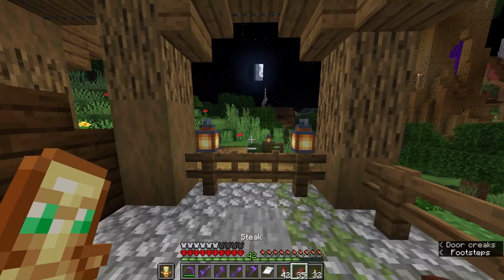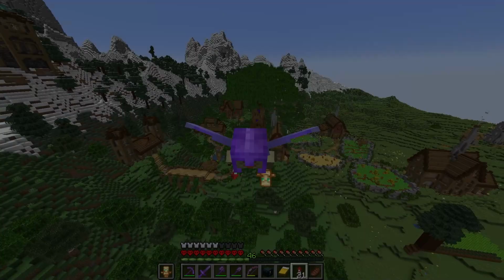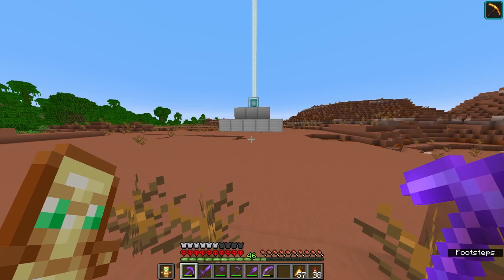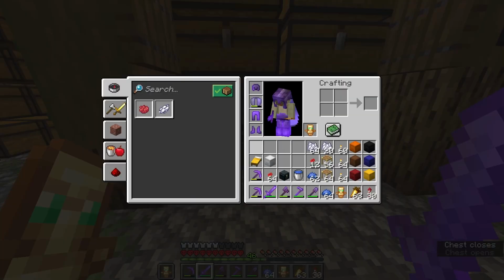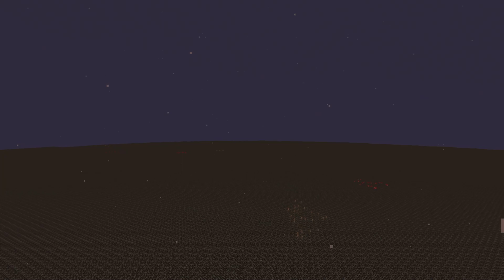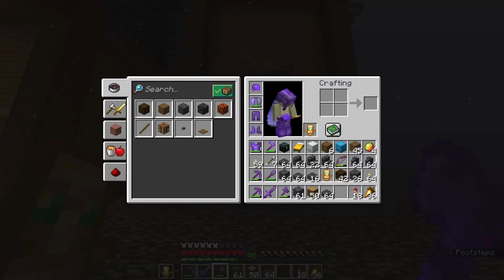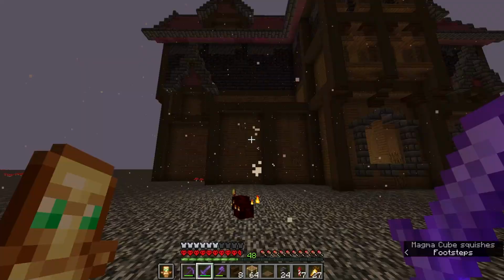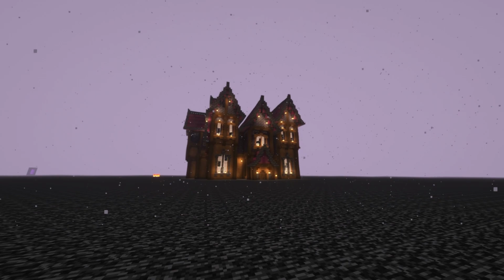I built a MASSIVE Nether Hub in Hardcore Minecraft! | 1.19 Let's Play #9 (Season 2)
nether hub is big
House coordinates: -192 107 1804